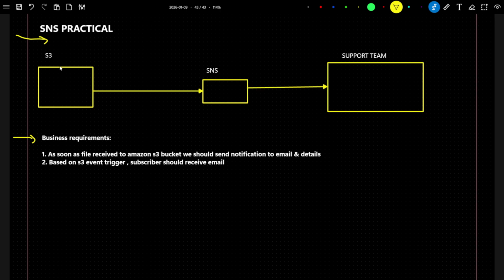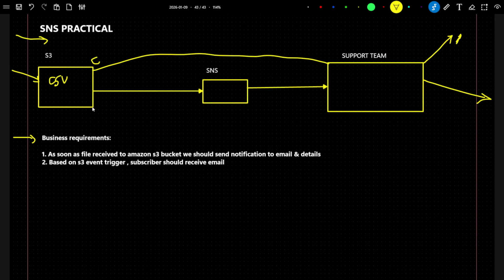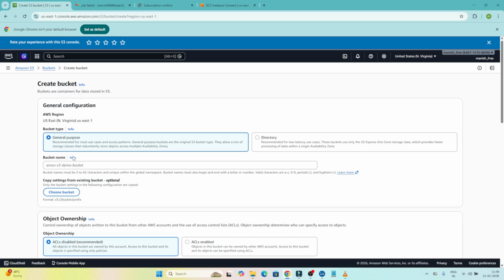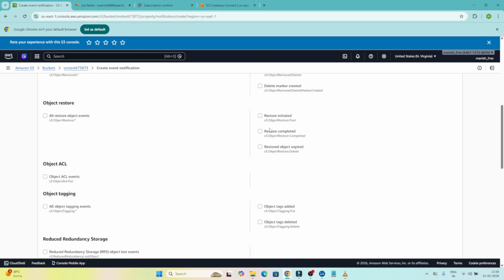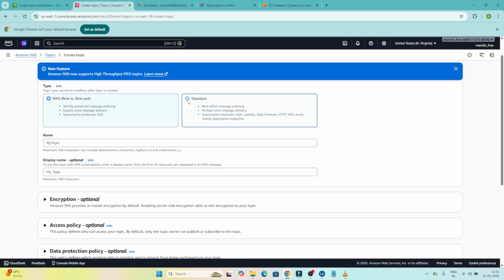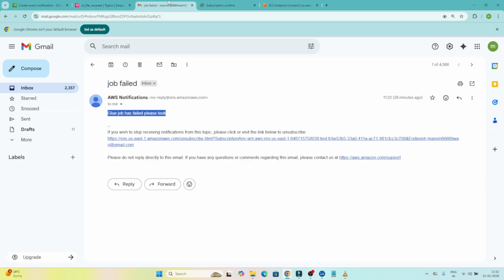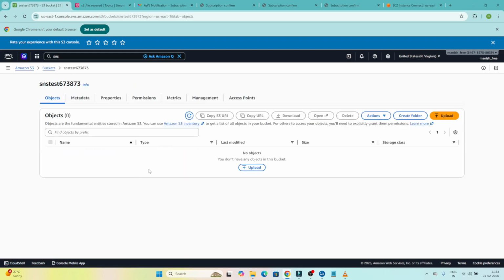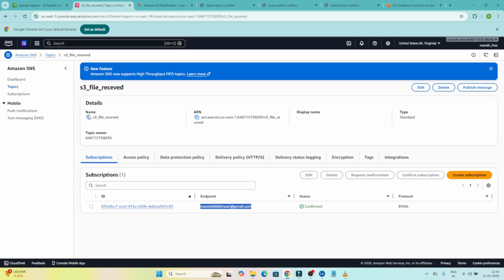39. AWS SNS Practical | S3 Event Trigger to Email Notification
In this video (Part 39), we will implement a complete AWS SNS Practical Demo where an Amazon S3 event triggers an Email notification using Amazon SNS.

This is a real-world, hands-on implementation useful for:

✔ Data Engineers
✔ AWS Developers
✔ DevOps Engineers
✔ Cloud Engineers

🚀 What You’ll Learn in This Practical

Create an Amazon SNS Topic

Configure Amazon S3 Event Notifications

Connect S3 → SNS

Trigger Real-Time Email Alerts

Understand Event-Driven Architecture in AWS

Use case in Data Engineering pipelines

🔥 Real-Time Use Case Covered

When a file is uploaded to S3:

➡ S3 detects the event
➡ Sends notification to SNS
➡ SNS publishes message
➡ Email is delivered instantly

Perfect for:

ETL file arrival alerts

Data pipeline monitoring

Production failure notifications

Log monitoring systems

🧠 Why This Is Important for Data Engineers?

In real projects:

S3 is used as a Data Lake

SNS is used for alerting

Event-driven architecture is critical

This practical demo shows how to implement that architecture step by step.

📽️ Chapters
⏱️ 0:00 - Introduction